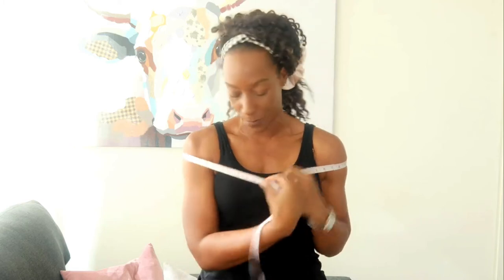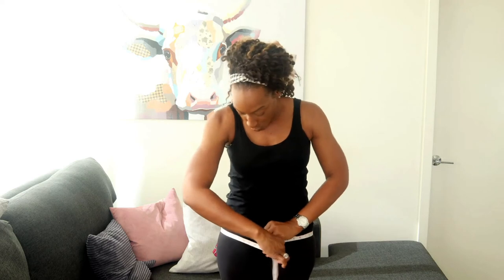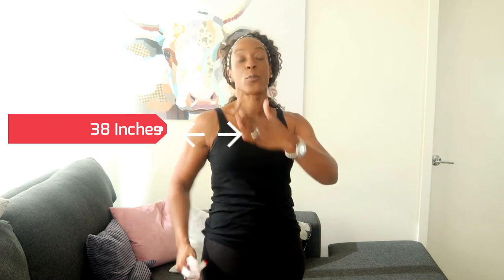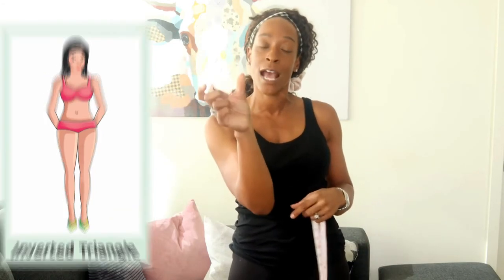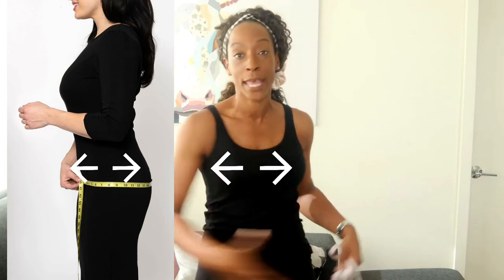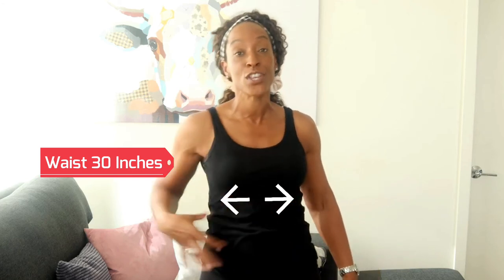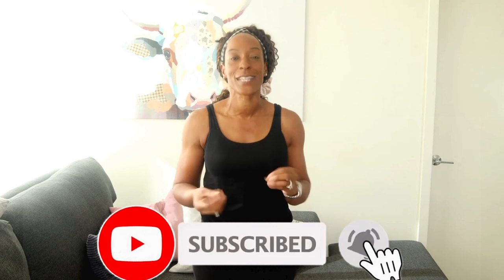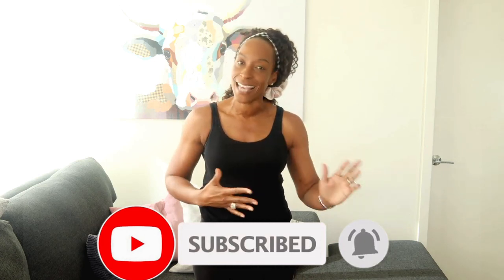Unveiling Your Bodyshape: What the Measurements Reveal!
What is your BODYSHAPE and Why is it IMPORTANT! In today’s video you'll find out how to identify, which body shape you have and how to dress for your particular body shape. This will help you choose how to dress for your bodyshape, as well as what to avoid to always look amazing in what you wear!

As a Trained Bra Fitting Expert with my own Lingerie store, I know the ways MOST women struggle to find their bra size or the best clothing style for bodyshape. How To Find your bra size at home doesn't have to be difficult if you follow the bra size tips and bra fitting hacks when using a tape measure to find your bra size. Getting the best for your bodyshape or chest shape can be a blessing in all day comfort. Today I explain how to find your body shape from my experience as a Bra fitting expert and get the best bras every girl needs.

Your body type is based on the 4 main measurements of the body. This tutorial shows you:
- How to measure your body correctly
1. Bust measuring
2. Shoulders
3. Waist measurements
4. Hips measurement
All possible with a tape measure, a piece of paper and a pen.
- Also, I will give you insights into how to determine your body shape from measurements and which celebrities have your body shape

Tradition bodyshapes from well known celebrities
1. triangle shape or pear shaped body: Marilyn Monroe, Beyonce
2. Inverted triangle shape: Renee Zellweger, Naomi Campbell
3. Rectangle shaped body: Kate Moss (Super Model)
4. The Apple shape: Catherine Zeta-Jones
5. The hourglass shaped body: Sofía Vergara

Website UK Blog YouTube Facebook Instagram